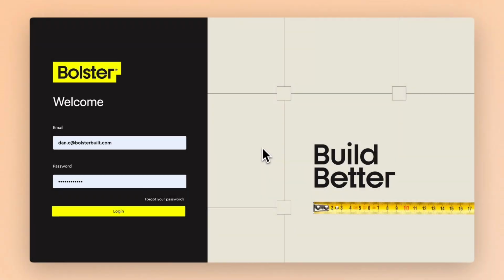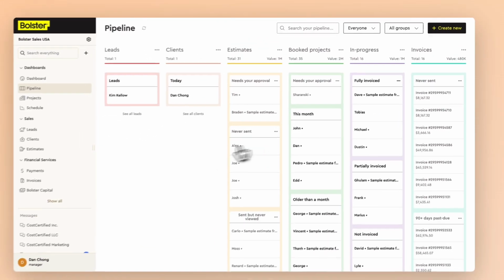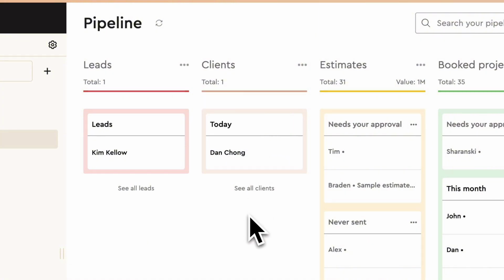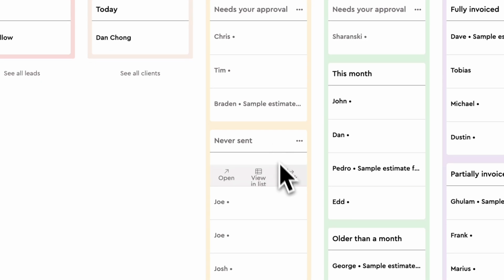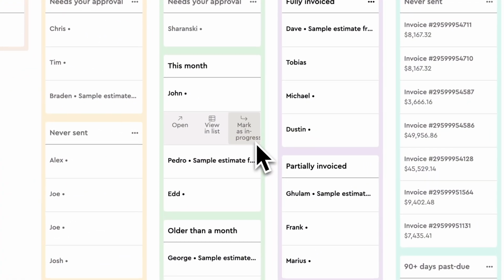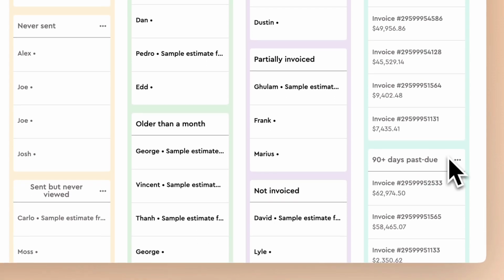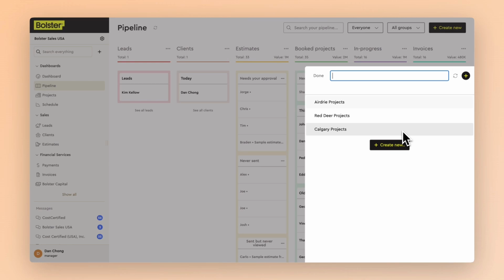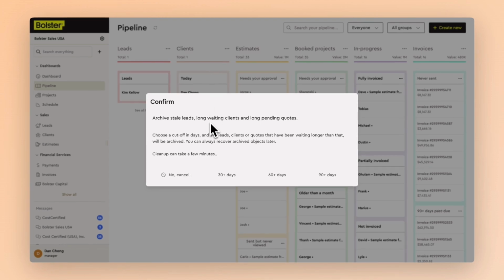How to use the Bolster Pipeline CRM tool - All-in-One Construction Software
Here's a tutorial on how to use the Pipeline CRM tool in the new Bolster Platform, to help get you up and running quickly using our software.

Bolster is the only construction platform that helps residential builders and contractors save time, win more jobs, increase profit, and get paid faster.

Featuring Project Management, CRM, accurate estimating, presentations that upsell, payments and invoicing, Bolster is the complete end-to-end solution for construction contractors - from project to payment.